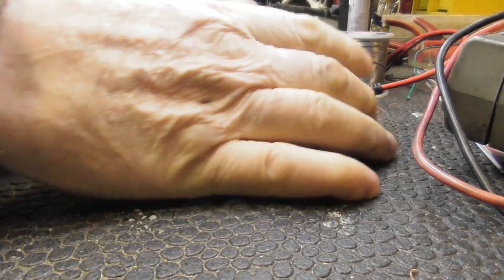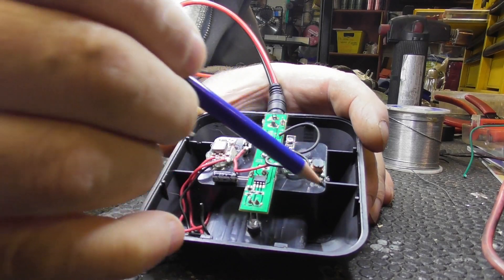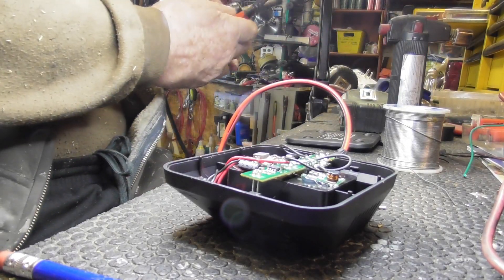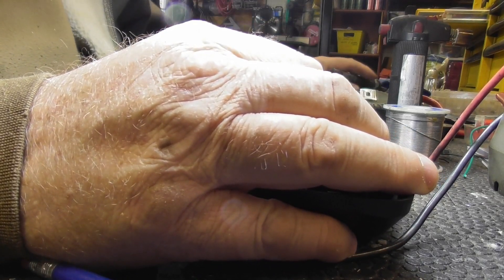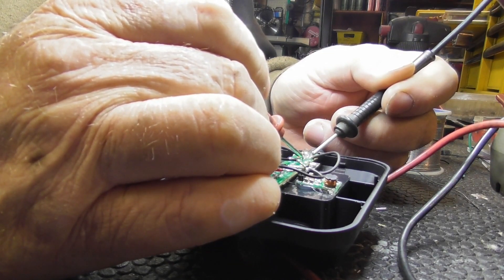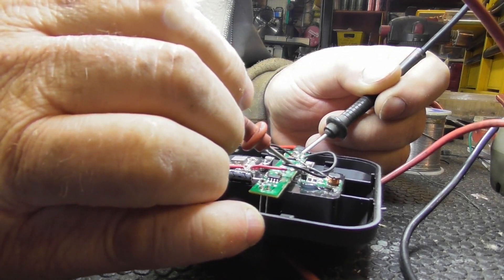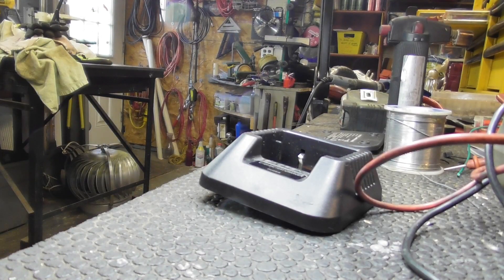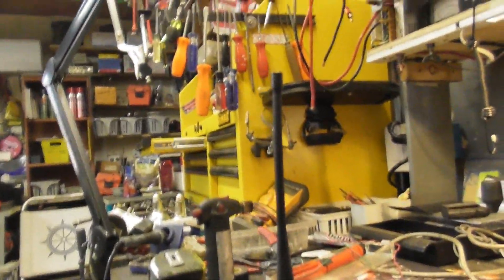Modifing a charger 2